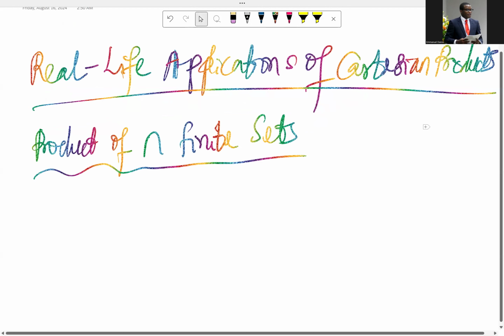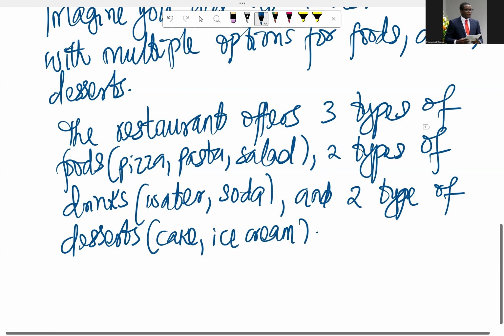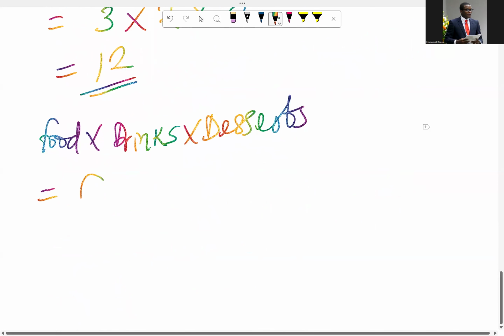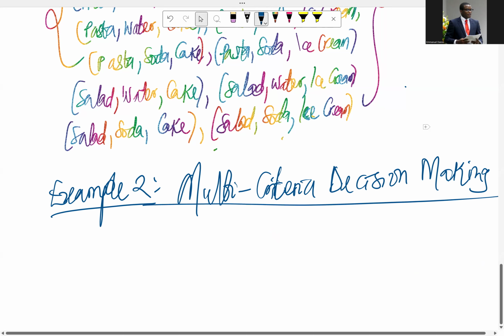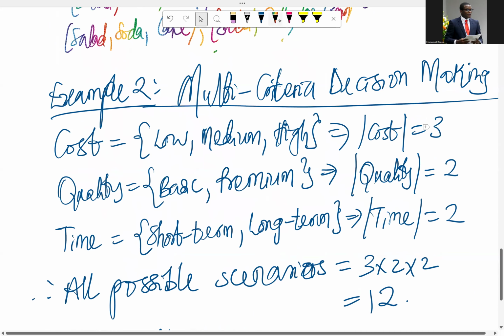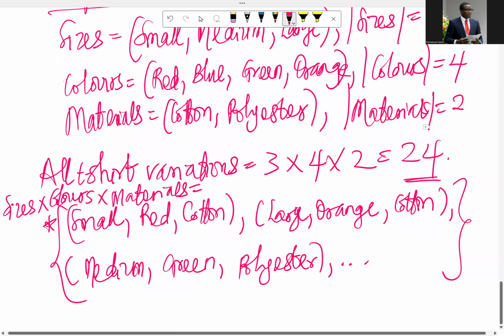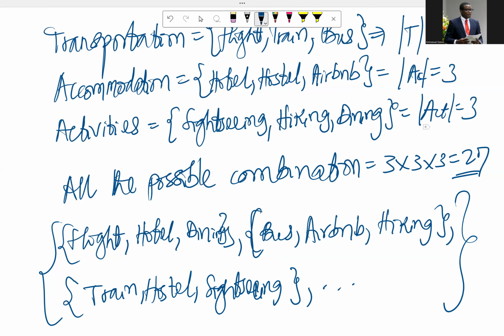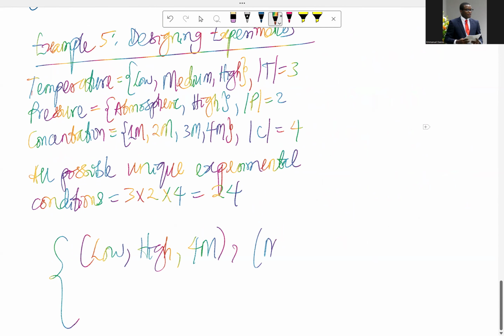10. Real-Life Applications of Cartesian Products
In this video, explore the practical applications of Cartesian products that help you stay organized and efficient.

Whether it’s meal planning, travel, or product variations in e-commerce, learn how combining multiple sets provides practical solutions across various fields, enabling you to evaluate all possible combinations and make informed choices.